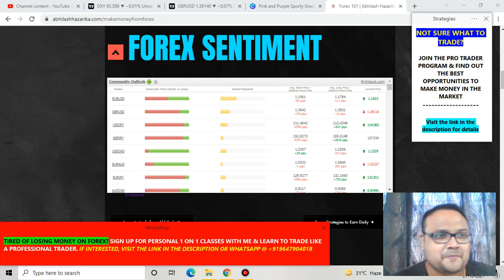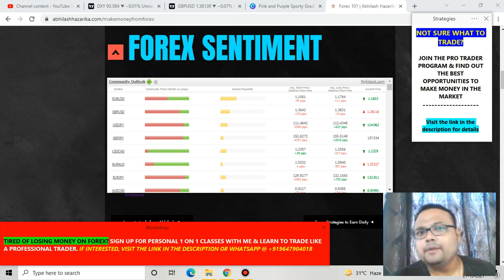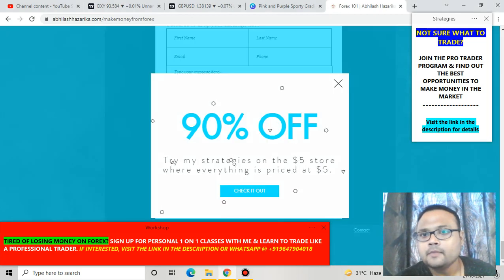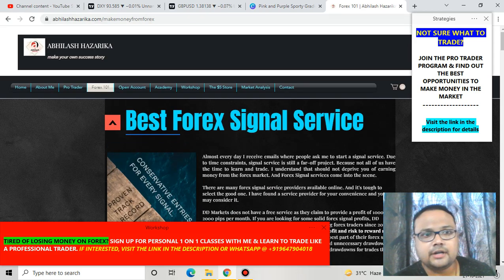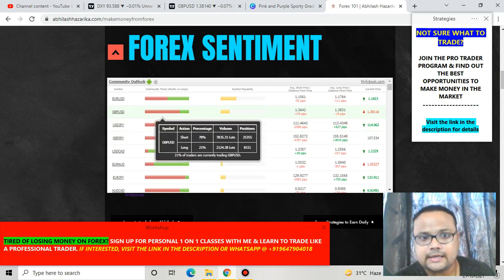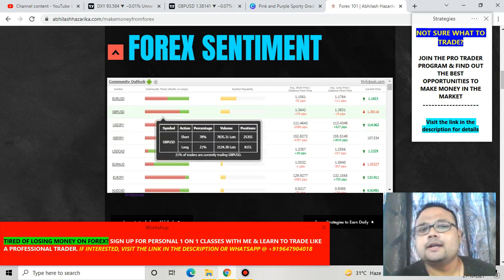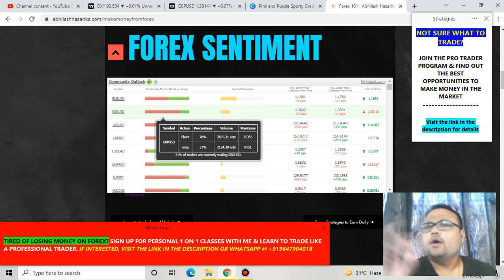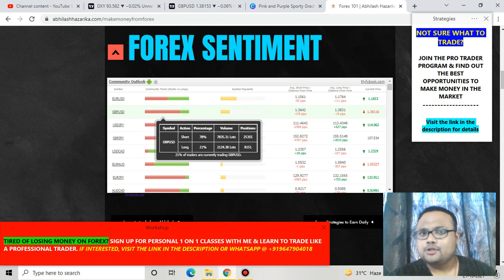GBPUSD Strategy today 21-22 OCT | GBP USD Analysis Today 21-22 OCT | GBPUSD Forecast Today 21-22 OCT